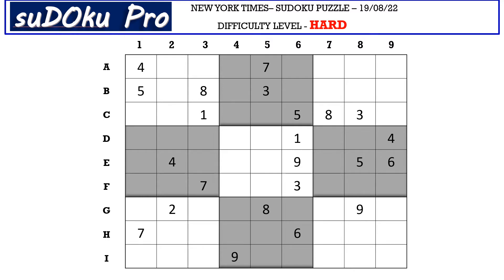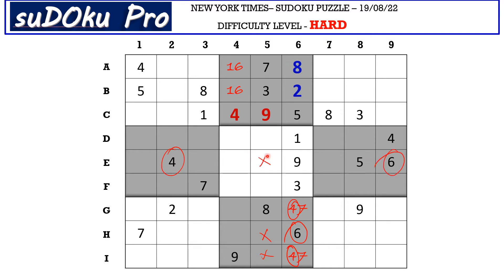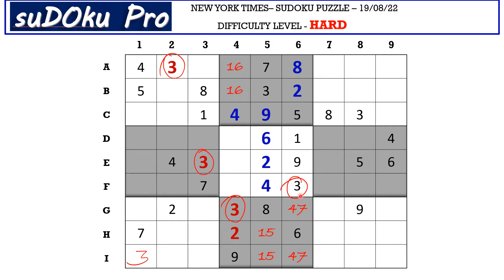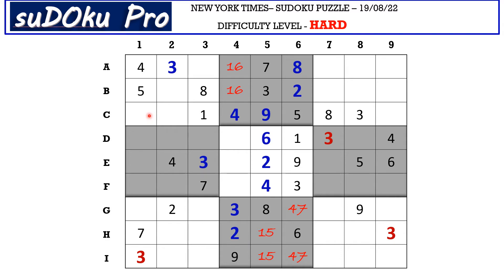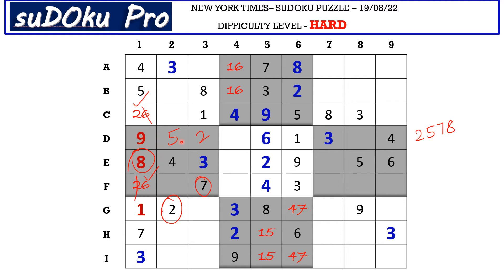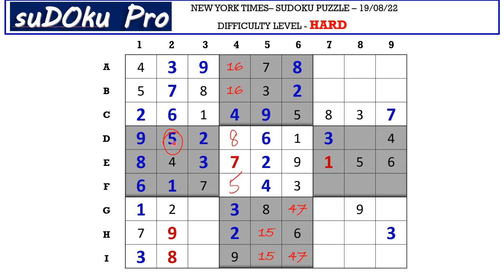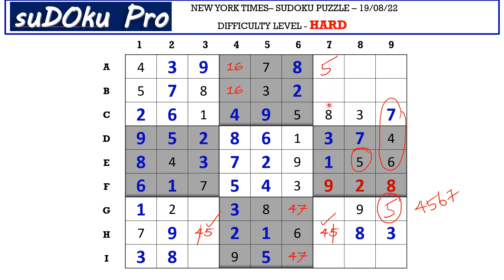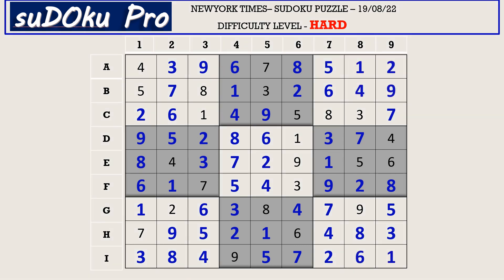New York Times Hard Sudoku Aug 19, 2022 - Step By Step Solution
This video gives a clear step by step solution for today's Sudoku Puzzle in   The New York Times.